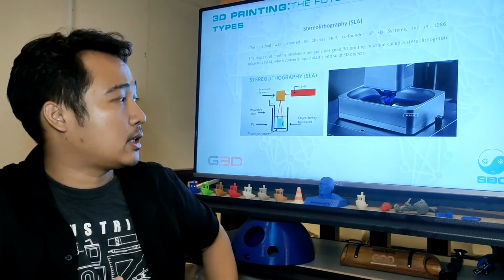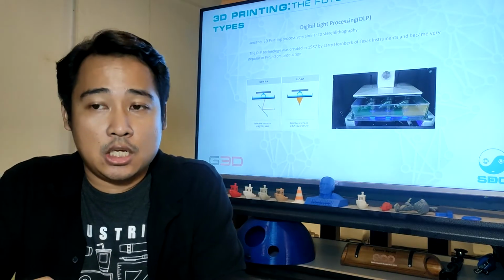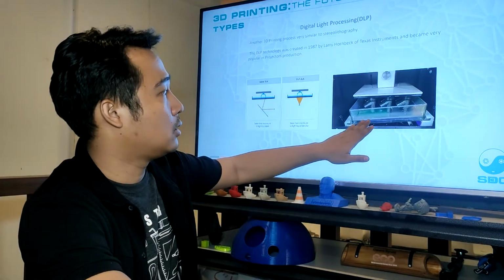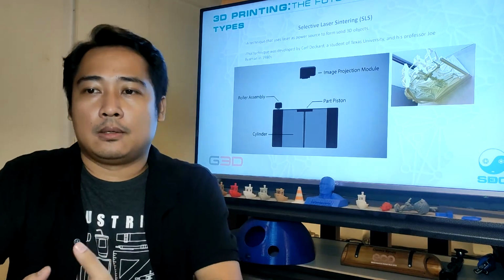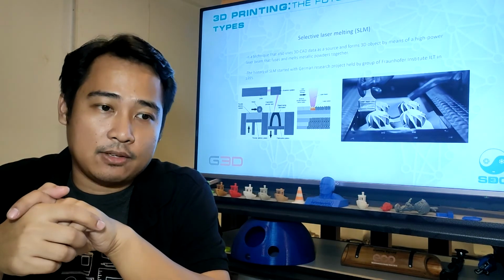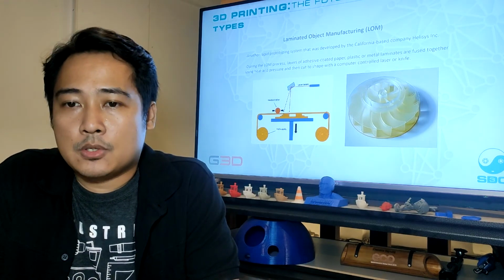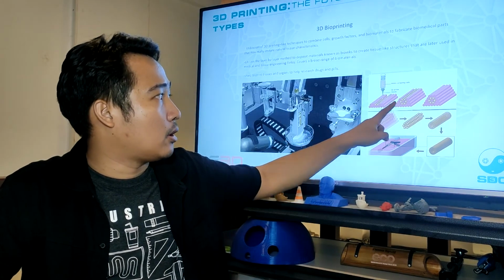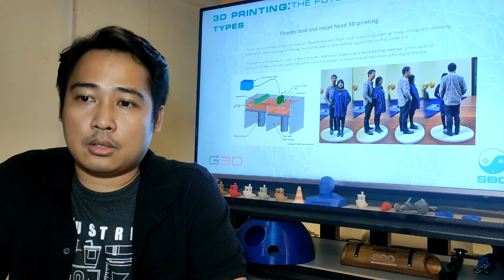3D PRINTING: The Future of Creating Things (Part 3 -Types of 3D Printer)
This video is about the future of creating things using 3d printing, a rapid prototyping and additive manufacturing technology.

Topic is about Types of 3D Printer

This video is presented by:
SDC3D - Design and 3D Printing Services

This video is supported by:
G3D(Global 3D Systems) - Maker of DLP/SLA Resin 3D Printer

Credits:
Thanks to Mugzy awesome beats
-Them People
-Can't Sleep
-Grubbin Out for GTA